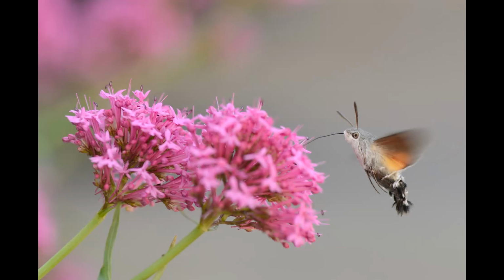My first hummingbird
Here is a bit of a late release. I meant to put this onto YouTube back in September, but so much for that idea. Well, as strange as it may seem, until this summer, I have never seen a hummingbird in real life. In England we don't have hummingbirds, the closest thing is a hummingbird moth, which while beautiful, just isn't a hummingbird. So, while I kept seeing people posting photos and videos of hummingbirds from their own garden, with rather fancy bird feeder cameras, I wanted to see how well I could do with a makeshift option, and it turns out pretty well. I hope you enjoy this video, especially if you've never seen one before.
The eagle-eyed among you may have noticed that I flipped the camera at the start of the video, but I forgot to do it after the hummingbird moth photo. Of course I wasn't the one that noticed this, it was Sandy. whoops!